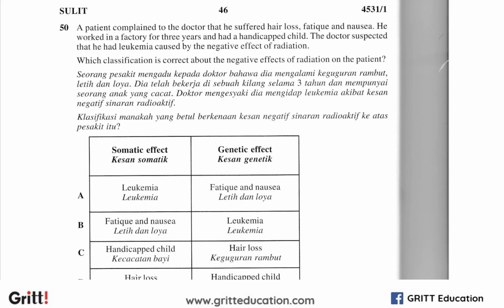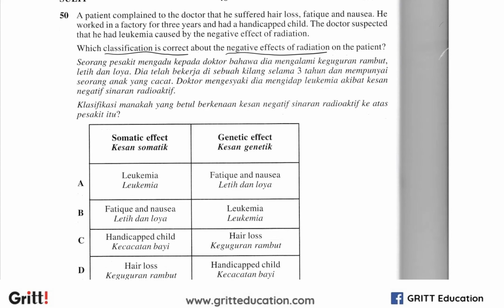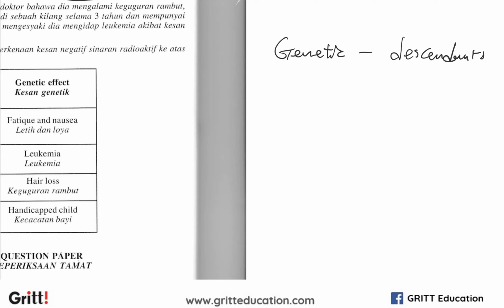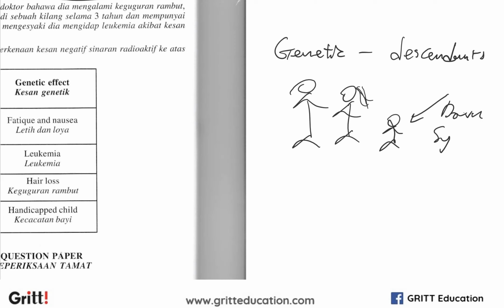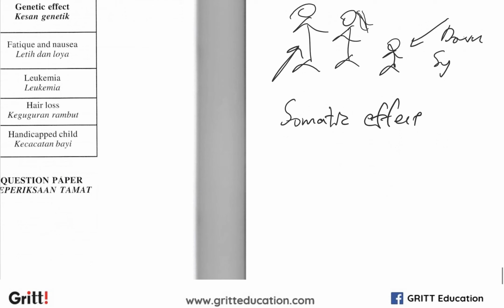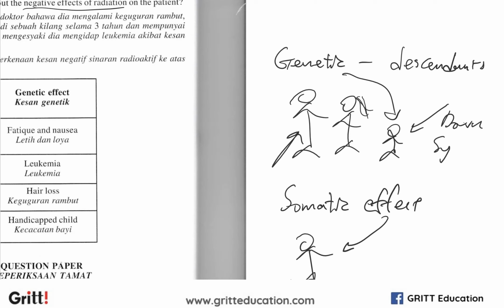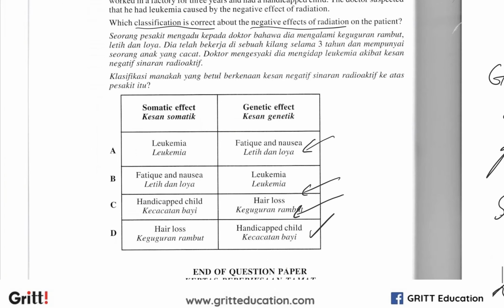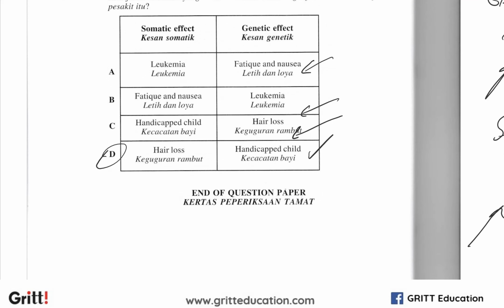SPM Physics 2016 Paper1 Q50 F5 Chapter Radioactivity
SPM Physics 2016 Paper1 Q50 F5 Chapter Radioactivity (SPM Fizik 2016 Kertas1 Q50 F5 Bab Keradioaktifan)

homework.